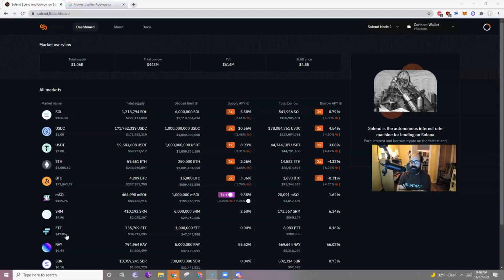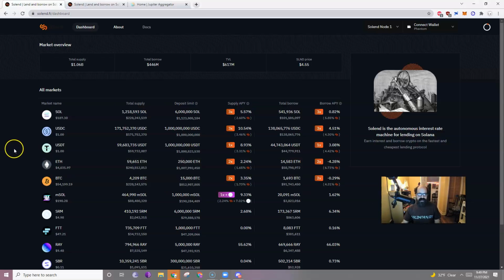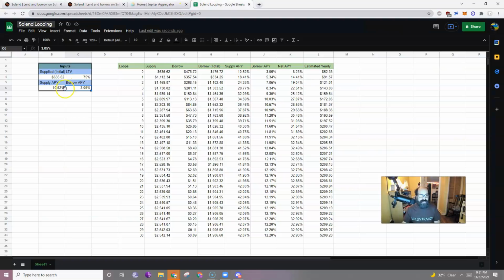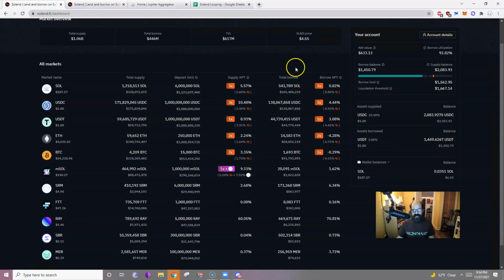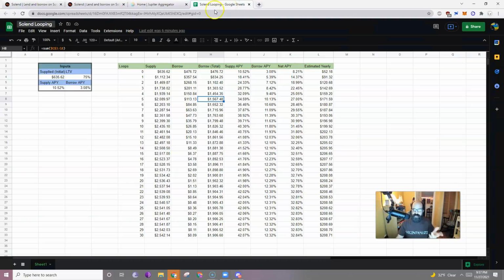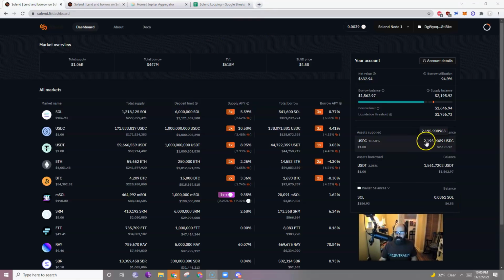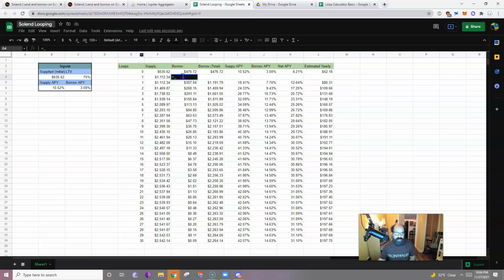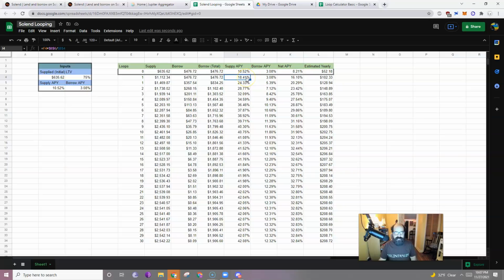Stablecoin Series #1: Solend Manual Looping